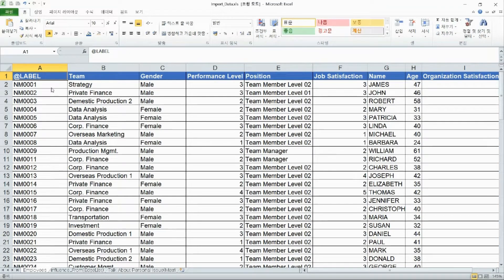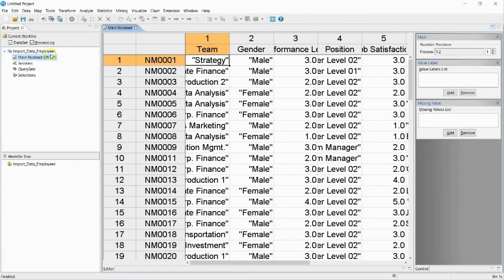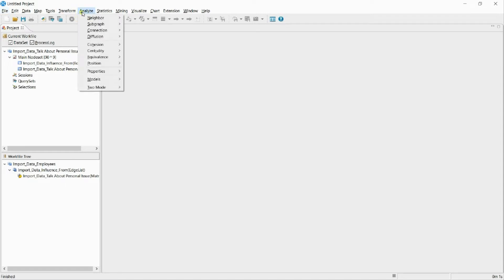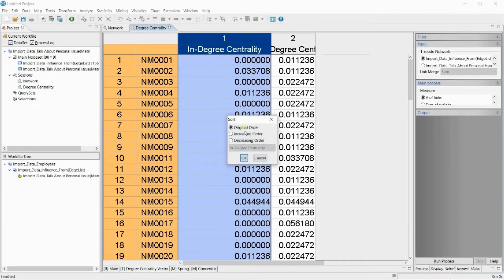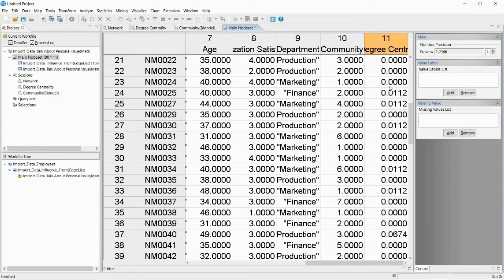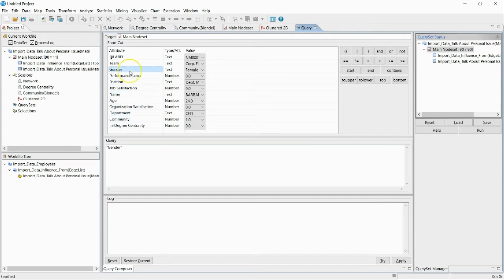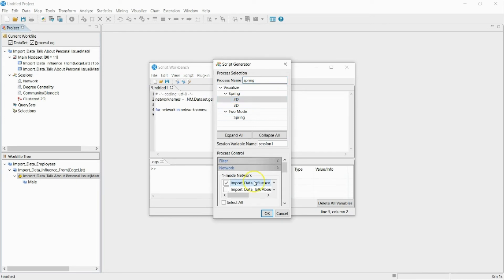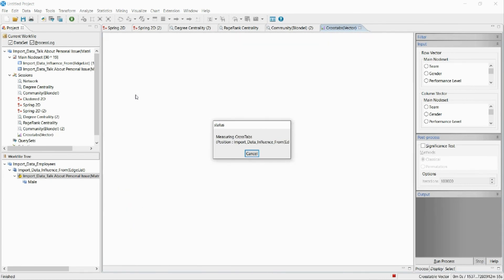[Tutorial] How to analyze relationships between people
[NetMiner Tutorial Series]

First, learning to analyze the network data to the members of a group!

② Prepare Sample Data: Various sample data is included when you download NetMiner
- File Path: C:\Users\(User)\NetMiner\SampleData\Cyram Dataset\03.Org_Net_Tiny3
- Employee.xls in the folder 01.Main Nodeset
- 1-mode network data collection.xls in the folder 02.1-mode Network Data